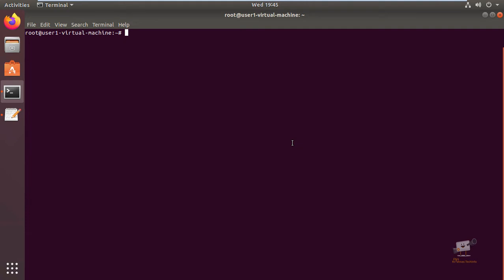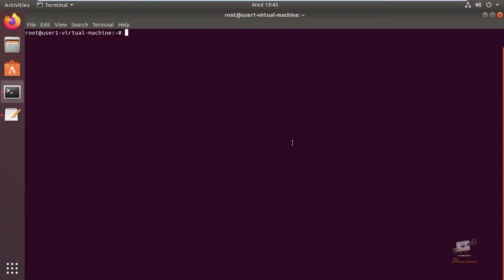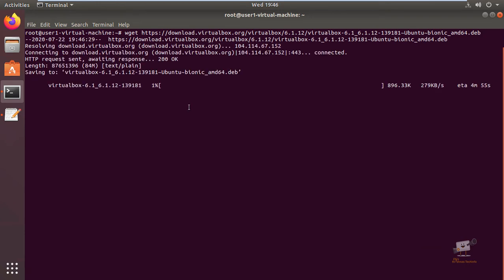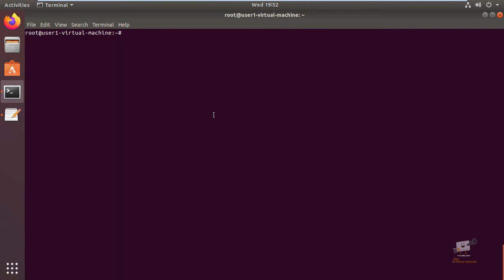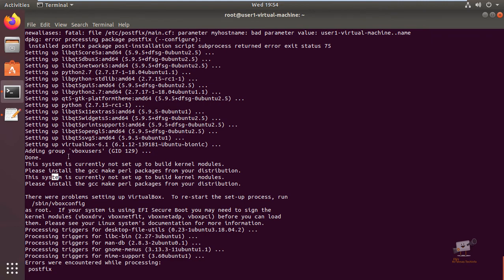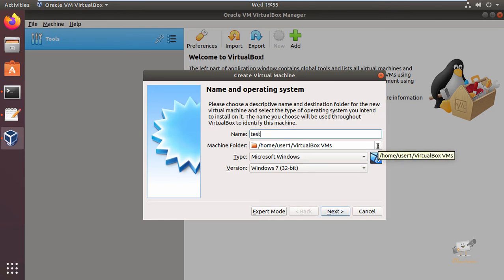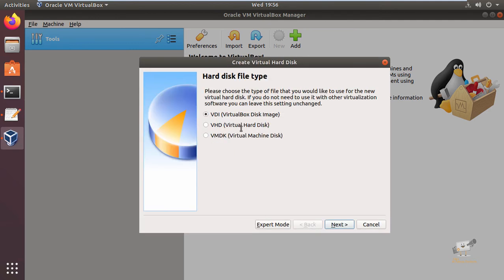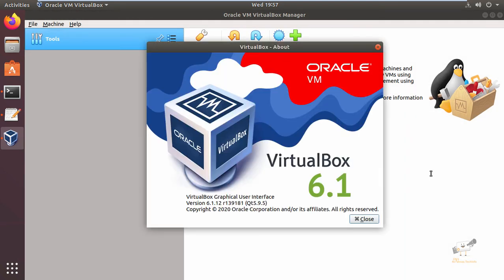How to Install Oracle VirtualBox 6.1 on Ubuntu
In this video I have expained about How to Install Virtualbox 6.1 on Ubuntu.
For Ubuntu 18.04 / 18.10 / 19.04